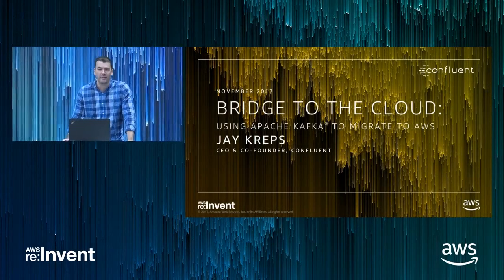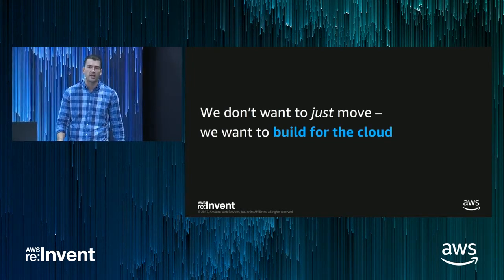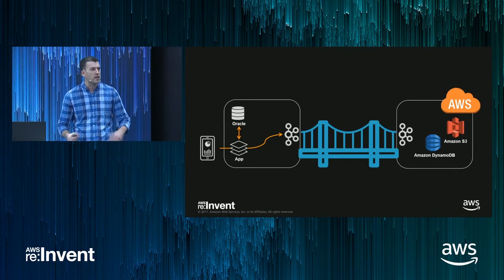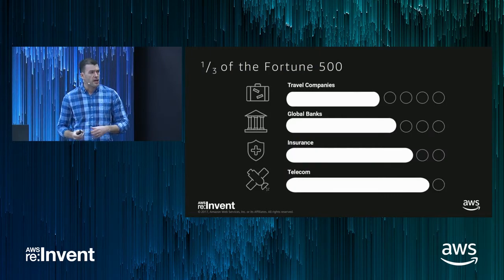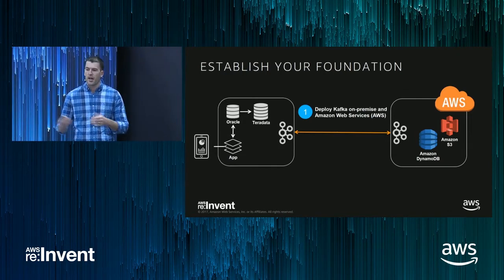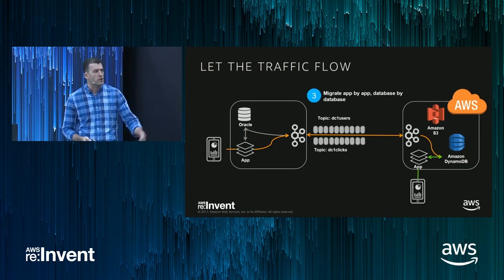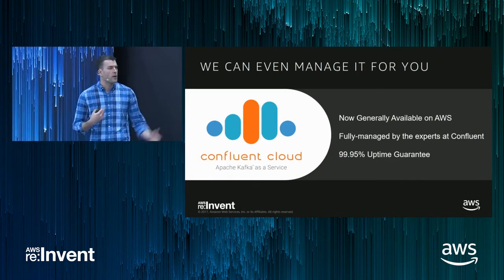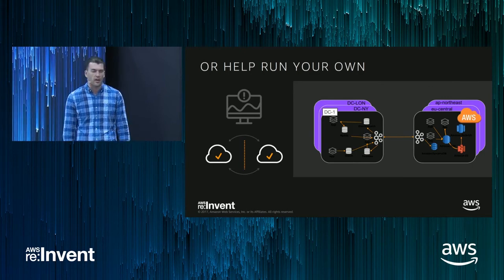"Using Apache Kafka to Migrate to AWS" Jay Kreps (CEO, Confluent) at AWS re:Invent 2017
From AWS re:Invent 2017, Apache Kafka original co-creator Jay Kreps shares how companies around the world are using Kafka to migrate to AWS.

Most organizations don't move to the cloud all at once. You start with a new use case, or a new application. Sometimes these applications can run independently in the cloud, but oftentimes they need data from the on-premises datacenter. After the first migration is successful, more applications follow: brand new applications start in the cloud and need some data from existing applications that are still running on-premises. Existing applications slowly migrate, but need a strategy for migrating their data in phases, an initial bulk upload often followed by incremental updates. In a mature organization, this process can take years.

By implementing a central pipeline architecture using Apache Kafka to sync on-premises and cloud deployments, companies can accelerate migration times and reduce costs. The Kafka-centric migration process is ultimately more manageable for the organization.